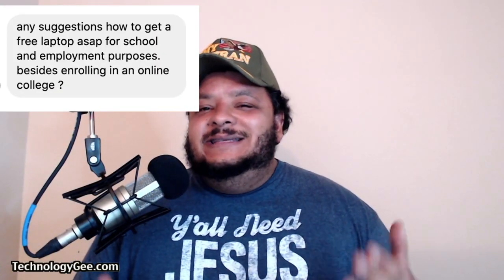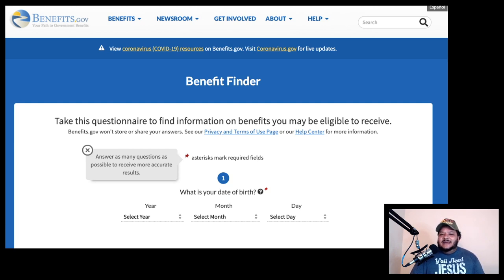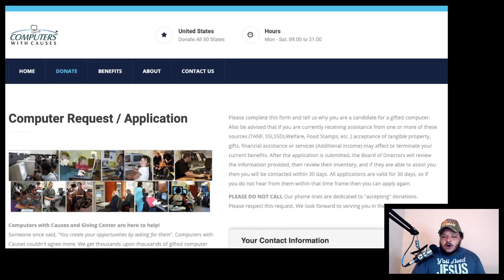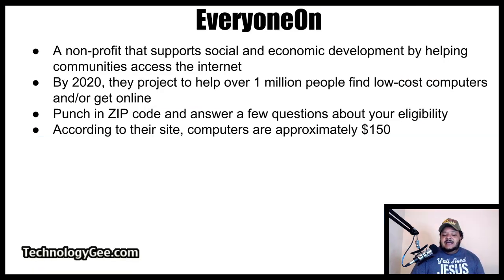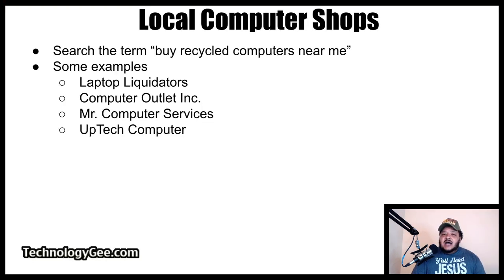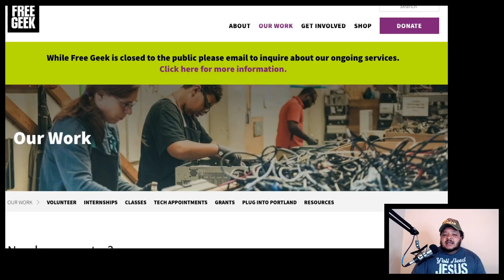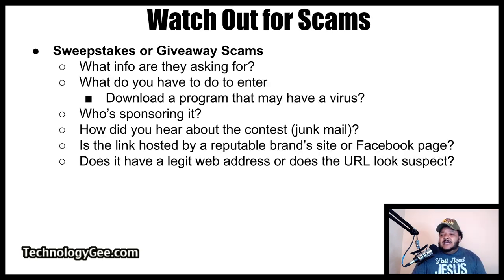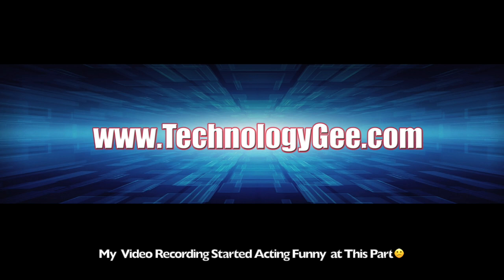Ways You Can Get a Free Laptop (Legally)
Talking about a variety of ways you can get a free or heavily reduced price laptop if you cannot afford a pricier one.